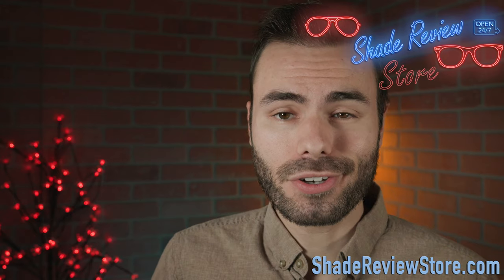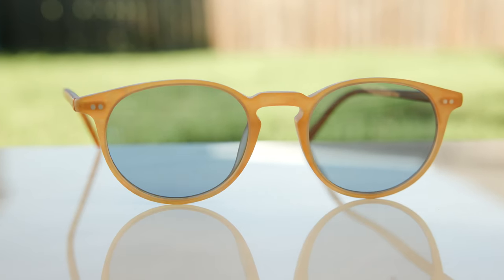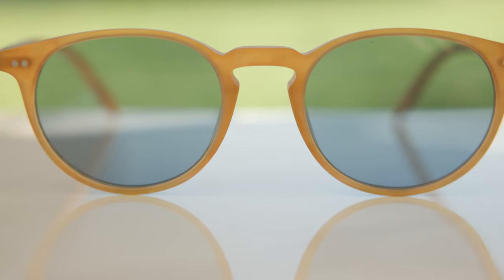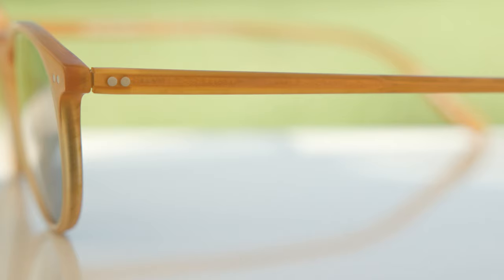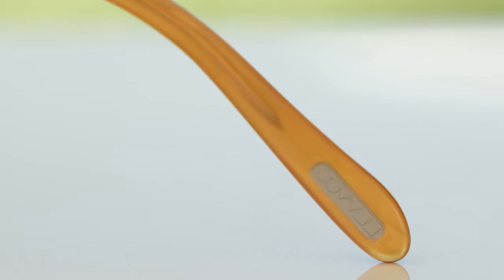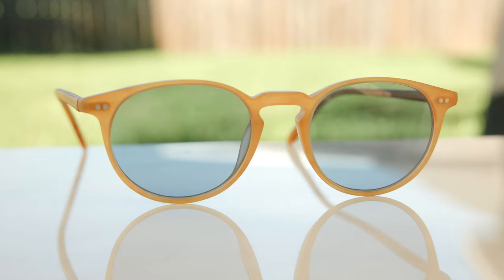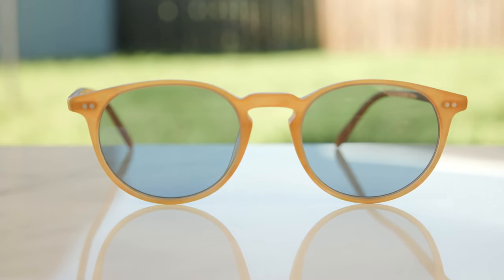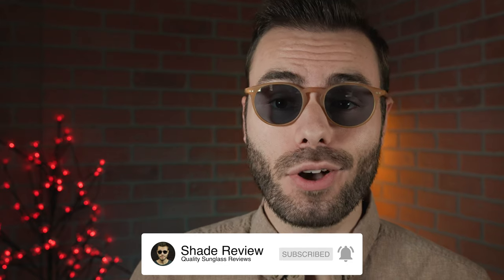Oliver Peoples Riley Review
Oliver Peoples OV5004SU Riley on face Review